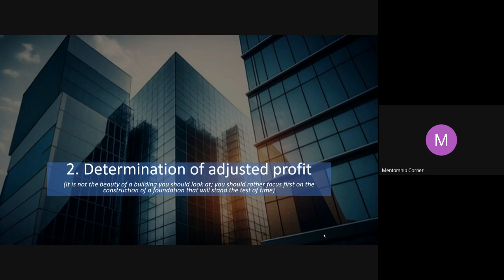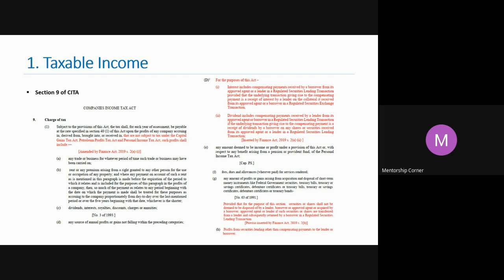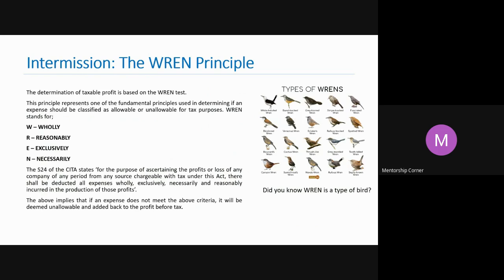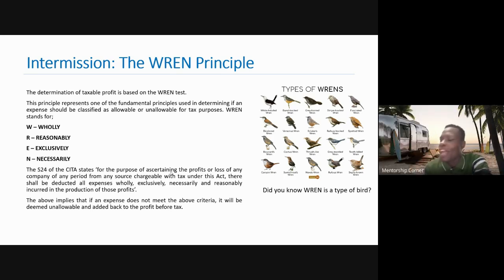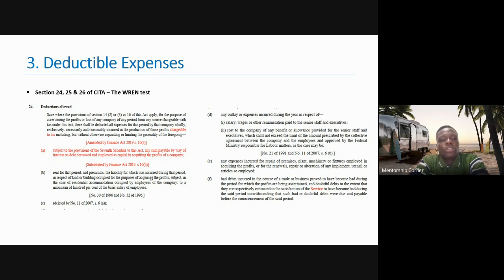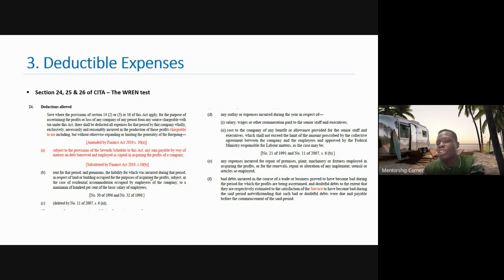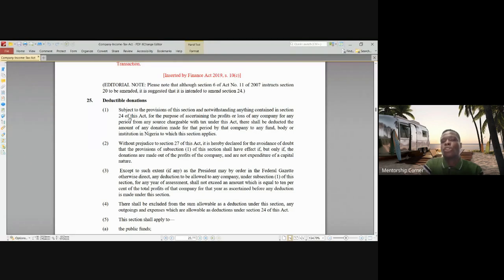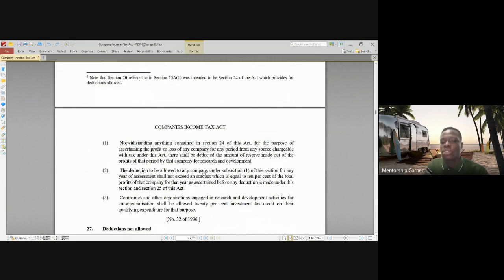How to Determine Adjusted Profit for Corporation Tax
This video explains how to calculate adjusted profit for tax purposes. It covers the common adjustments made to accounting profit to arrive at the taxable amount. Useful for students, business owners, and anyone learning about tax calculations.